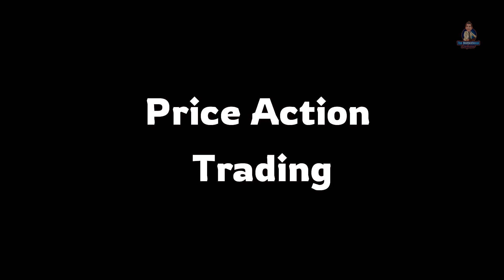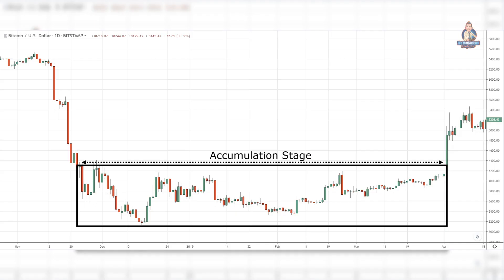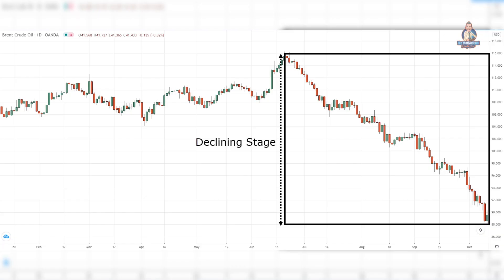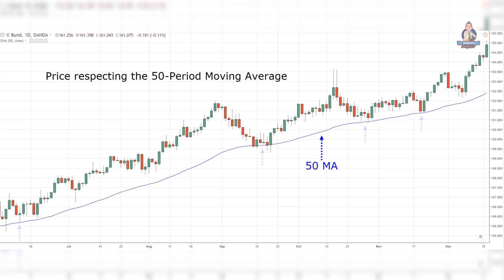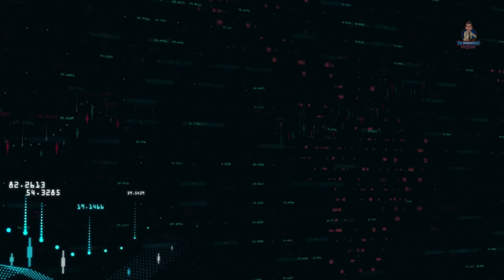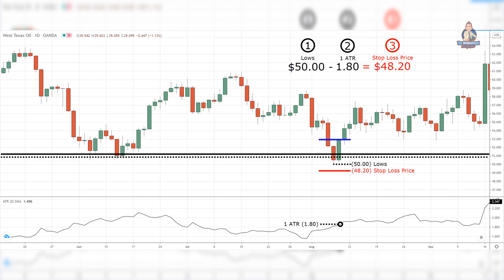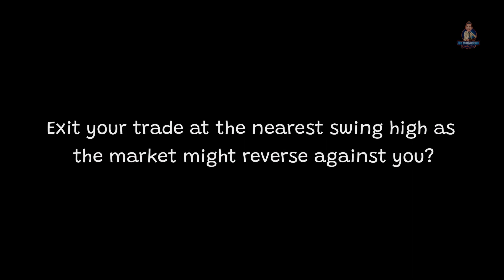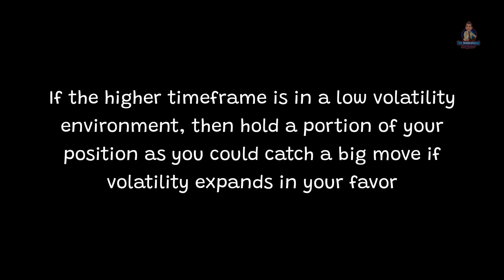5 Things to Look for BEFORE PLACING A TRADE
📈🔍 Welcome back to The Motivational Professor channel! In today's video, we're diving deep into the trading world. We'll discuss the top 5 things you must consider before placing a trade.

1️⃣ Market Structure: Understanding the market structure is crucial for any trader. We'll explore how to analyze and interpret market trends and patterns to make informed trading decisions.

2️⃣ Entries: Timing is everything in trading. We'll discuss how to identify the perfect entry points for your trades.

3️⃣ Stop Loss: Minimizing losses is as important as maximizing profits. We'll talk about setting up stop-loss points to protect your investments.

4️⃣ Higher Time Frame Analysis: We'll delve into the importance of looking at the bigger picture through higher time frame analysis.

5️⃣ Area of Value: Lastly, we'll discuss identifying areas of value in the market to maximize your profits.

Successful trading is all about strategy, patience, and continuous learning. 📚💡